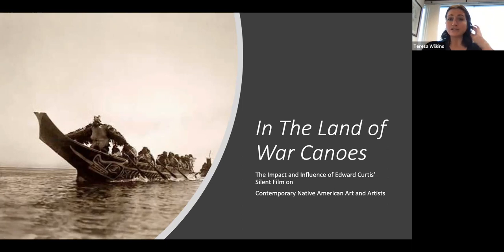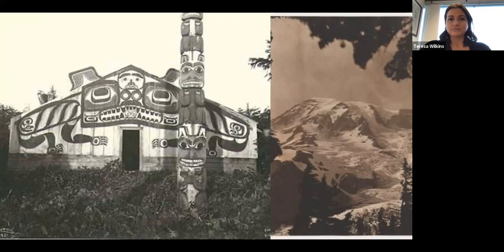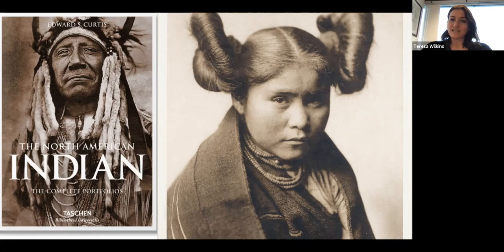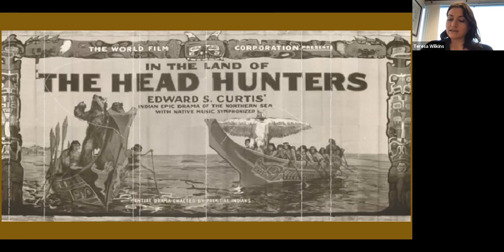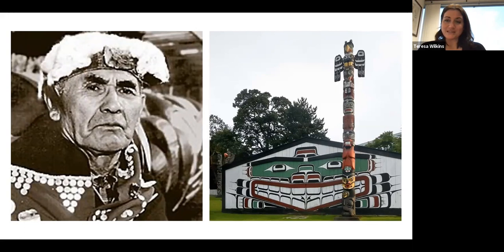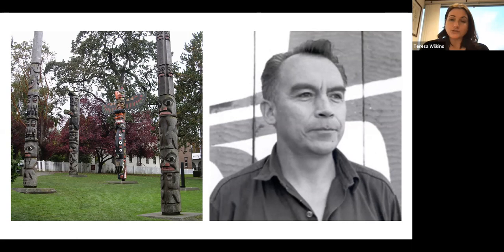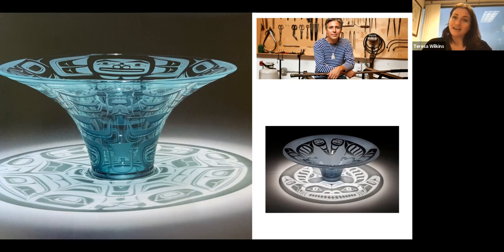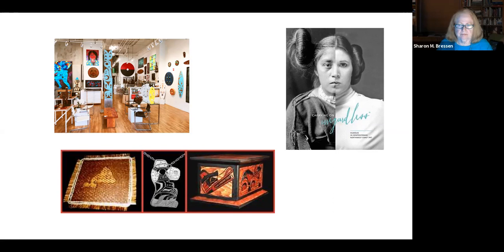Virtual Gallery Talk: "In The Land of War Canoes" by Edward Curtis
Join The Leepa-Rattner Museum of Art's Director, Dr. Teresa Wilkins, Ph.D. for a virtual discussion of Edward Curtis’ film “The Land of the War Canoes”. We’ll explore the history of the film, look at some of the stunning imagery, and discuss how the film proved to be a catalyst for the modern and contemporary Native American arts scene.